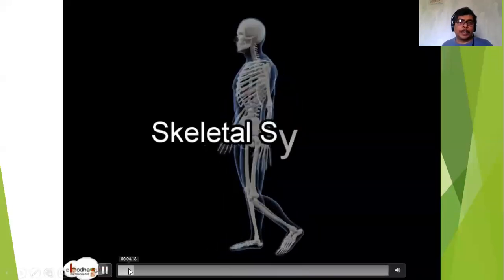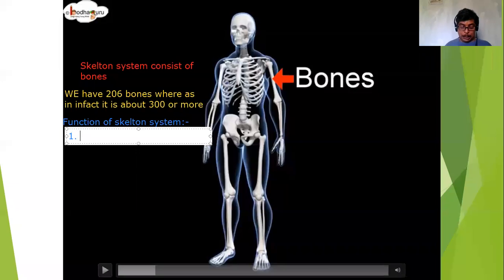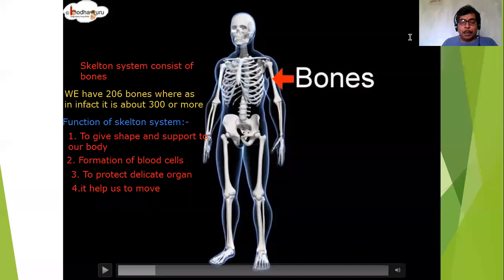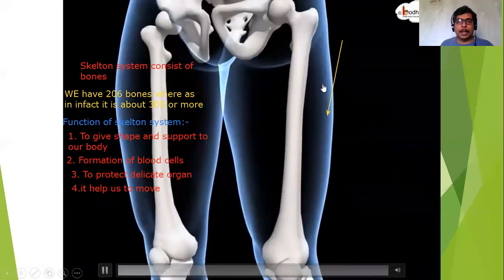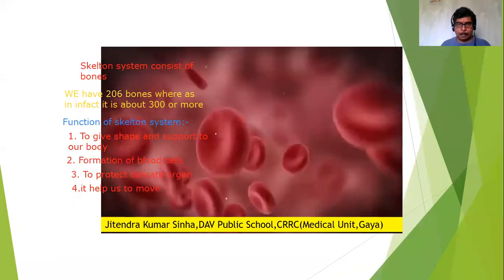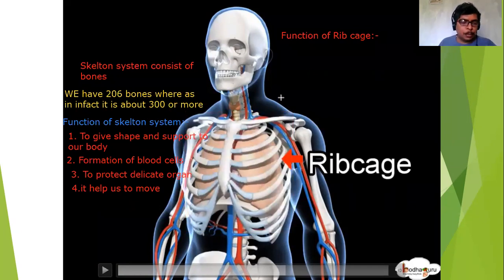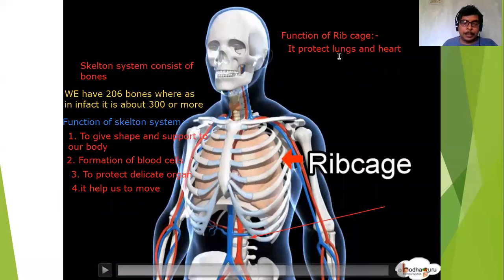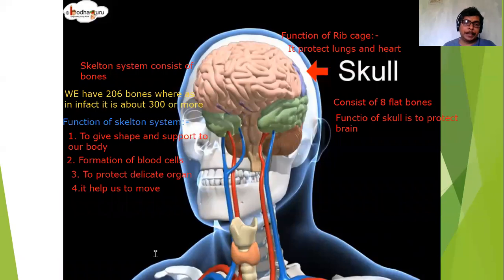Our Body [Skelton system ] class V